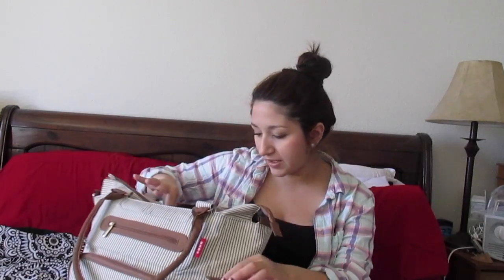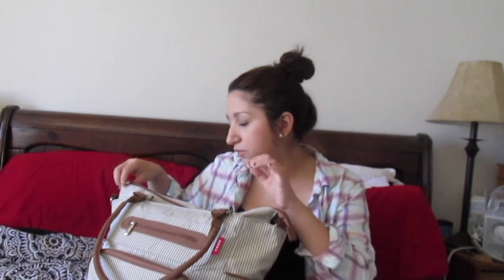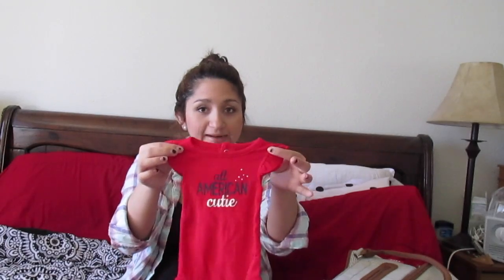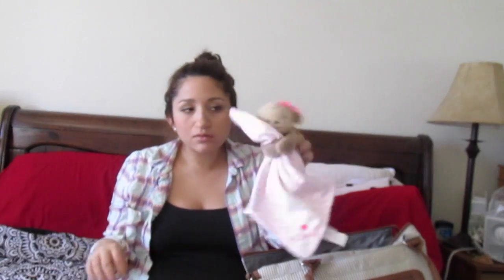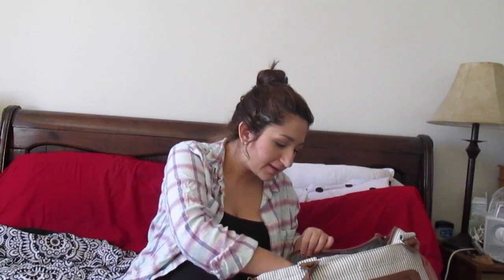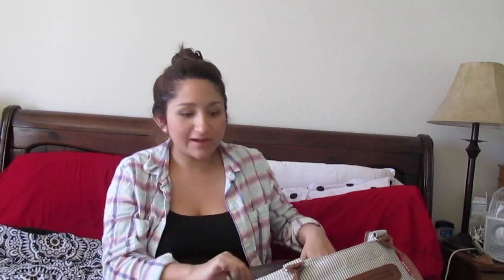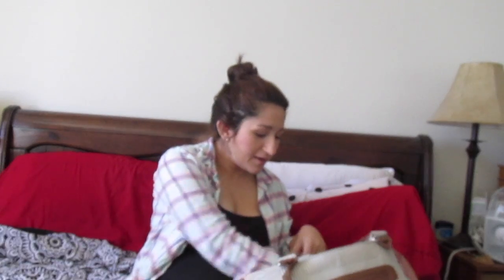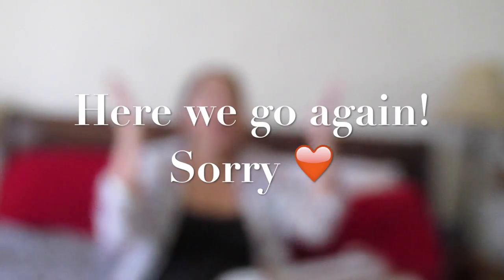WHAT IS IN MY BABY'S HOSPITAL BAG?!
Soooo this week we had camera difficulties, all caught on tape for your viewing pleasure, lol! These are just the things I packed in Charlettes hospital bag, Colten and I have own our. Which, I'll be doing a video for next week! Also, help us out to reach our goal of 100 subscribers so we can see Colten get his make up done!